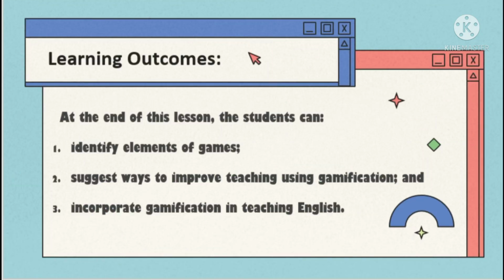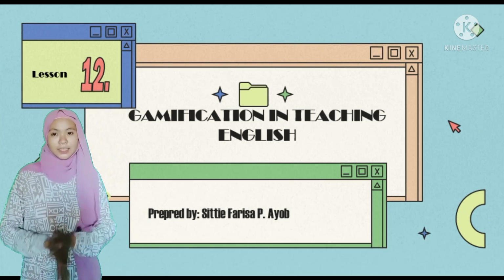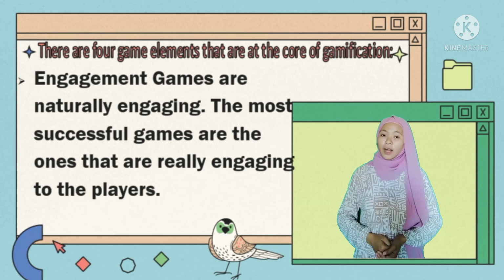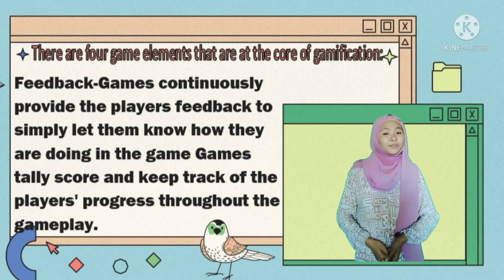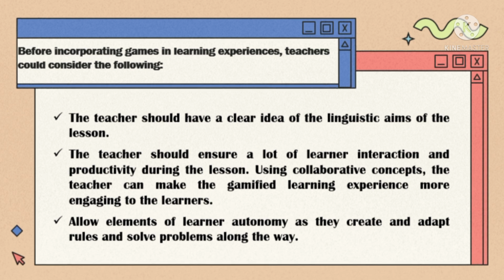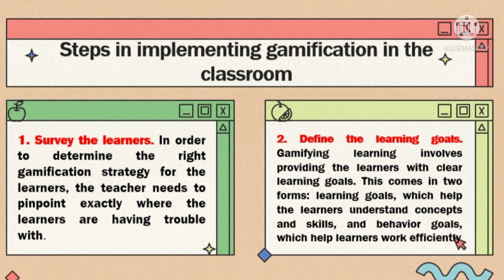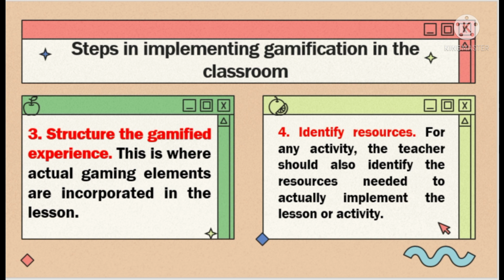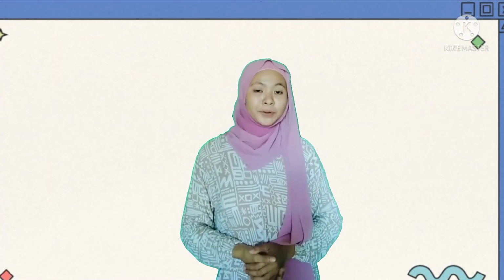November 22, 2021